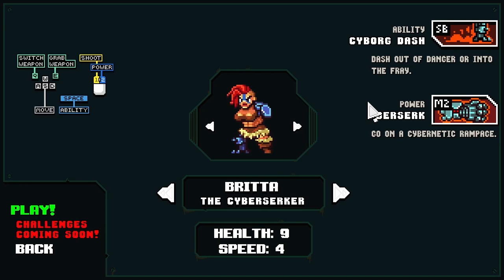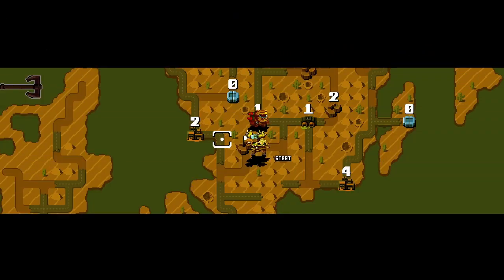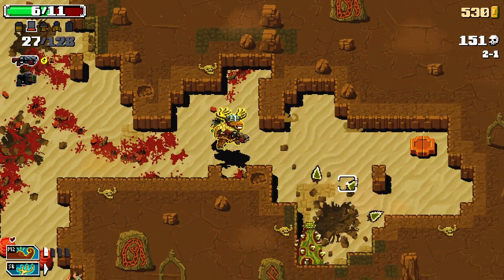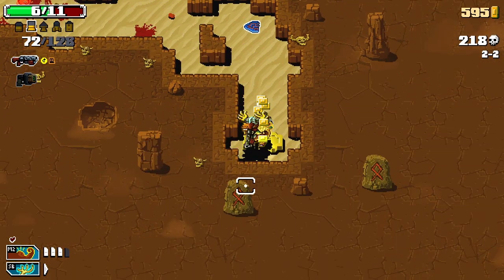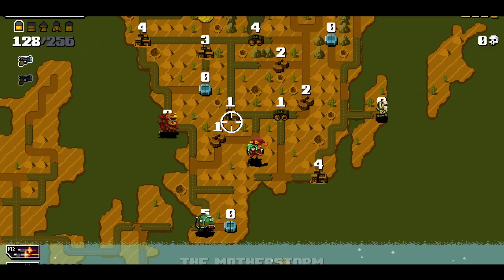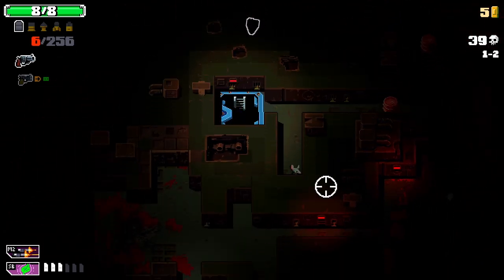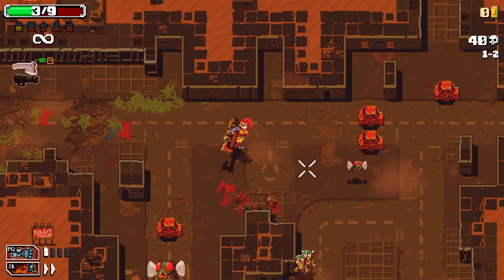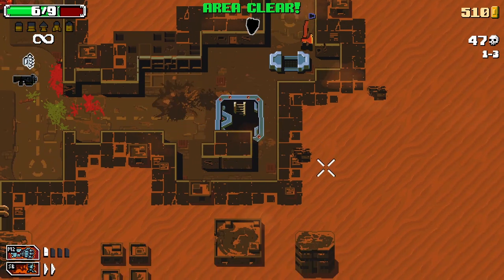Nuclear Throne With Norsemyth - Let's Try - Odinfall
Ragnarok was just the beginning… of the end! Odinfall is a Viking-themed, rogue-lite, twin-stick shooter. Blast your way through procedurally generated levels, upgrade your character, modify your weapons and take down robotic Norse gods to earn your freedom!